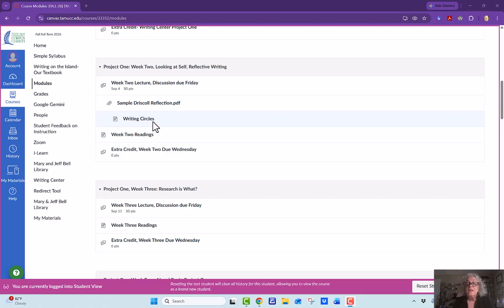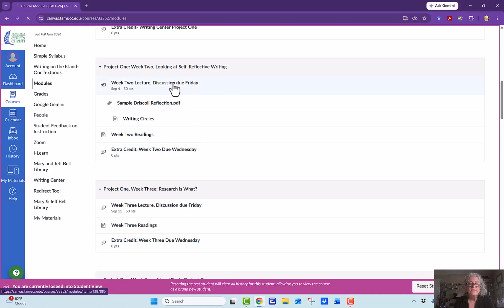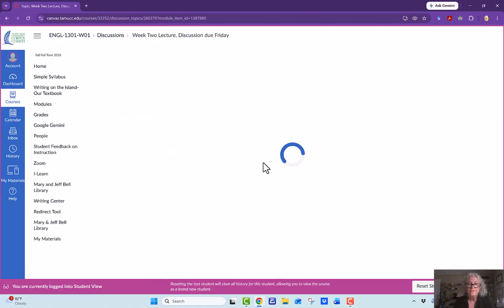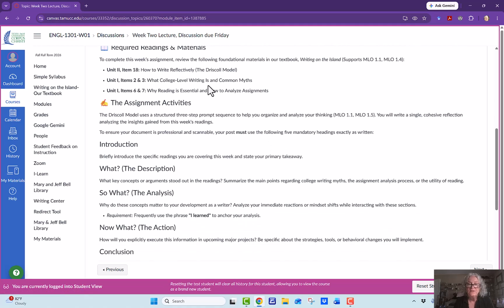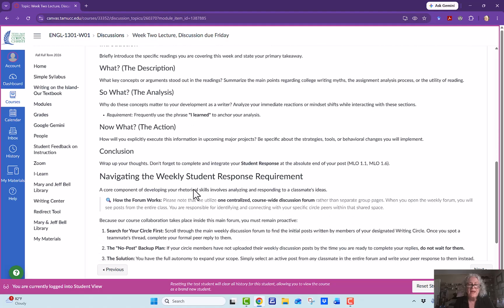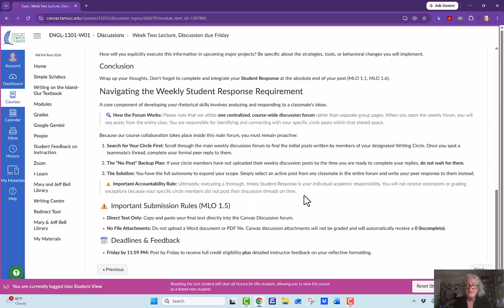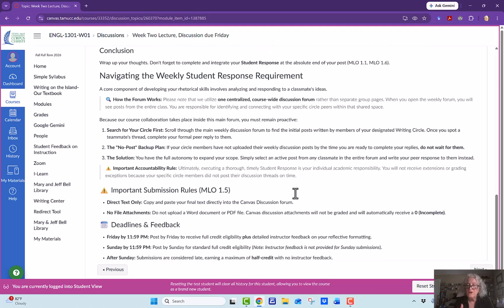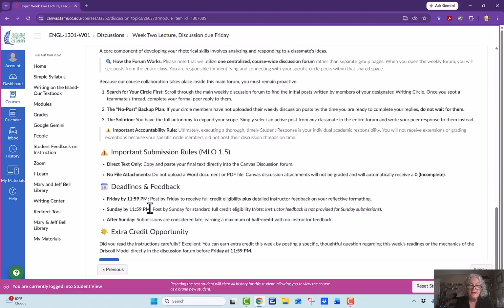Johnson ENGL 1301 Week Two Lecture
What's happening in Week Two